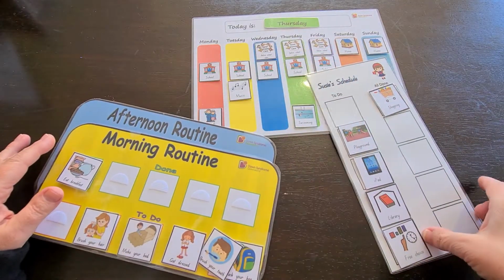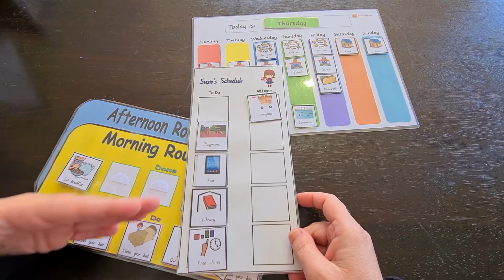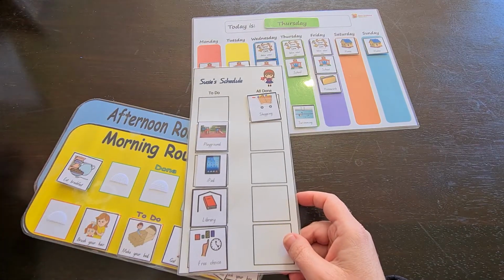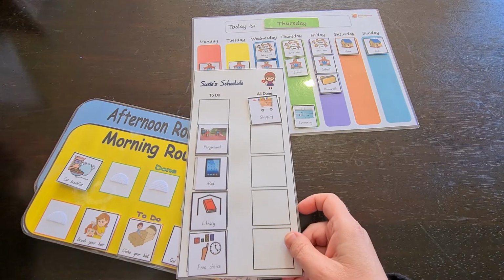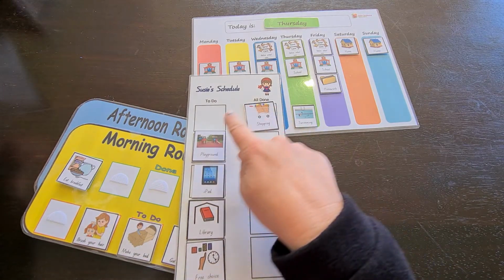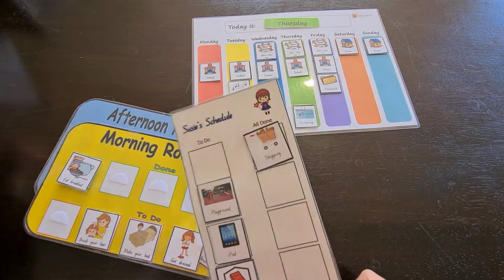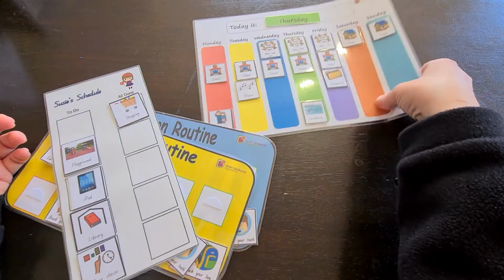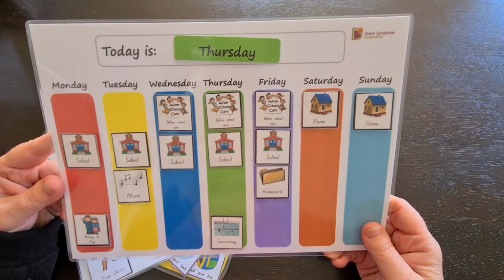Visual Schedules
This week we have our Visual Supports Webinar on Thursday. Here is a brief explanation of how to use one of the many resources discussed in the Webinar. Visual Schedules are great for establishing and maintaining routines, developing independence and allowing students to be aware of what to expect on a daily basis. These resources are free to download from our